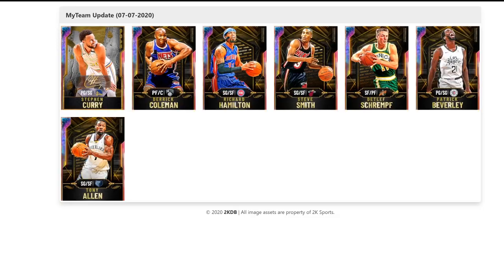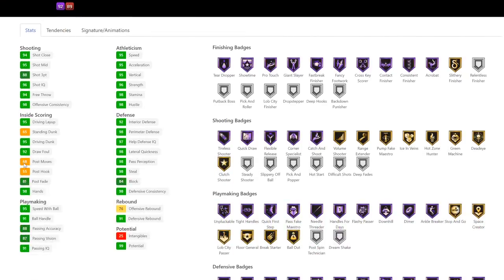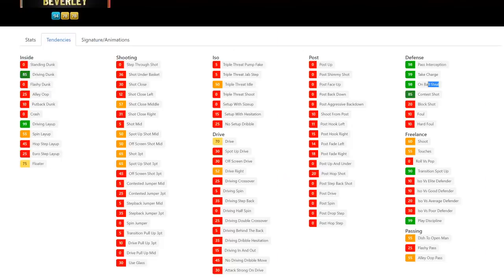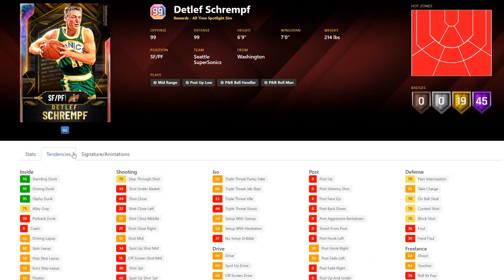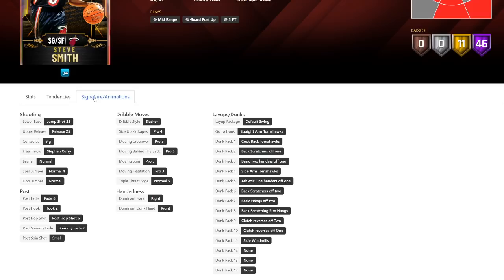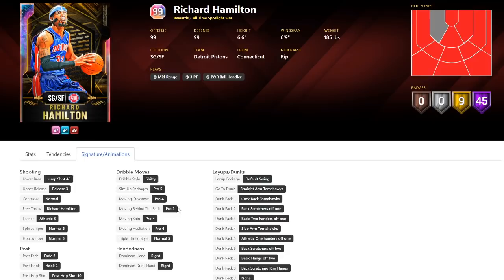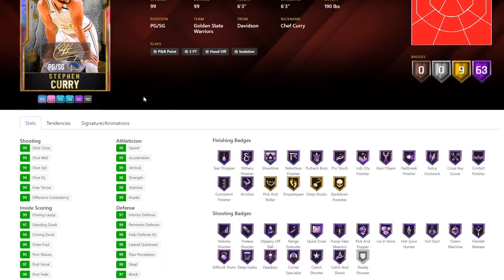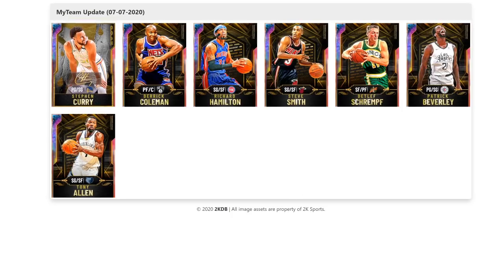NBA 2K20 WHICH FREE ALL TIME SPOTLIGHT SIM REWARDS CARDS ARE WORTH GETTING? - NBA 2K20 MyTEAM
NBA 2K20 WHICH FREE ALL TIME SPOTLIGHT SIM REWARDS CARDS ARE WORTH GETTING? - NBA 2K20 MyTEAM. In this video we talk about the new all time spotlight sim cards in nba 2k20 myteam. these are all some of the best free galaxy opal cards in nba 2k20 myteam as well as being some of the best free cards in nba 2k20 myteam. these cards are the new free spotlight sim cards and are all incredible. These cards all lock on for the new galaxy opal goat steph curry and is one of the best cards in nba 2k20 myteam. in this video we talk about the new all time spotlight sim cards and talk about which of these cards are woth getting in nba 2k20 myteam